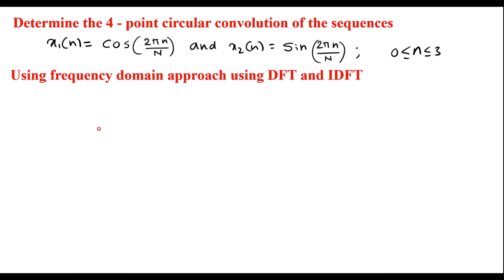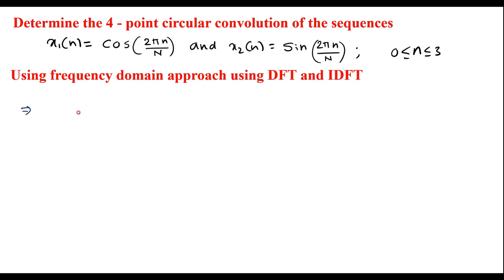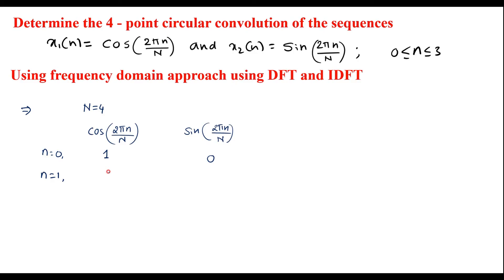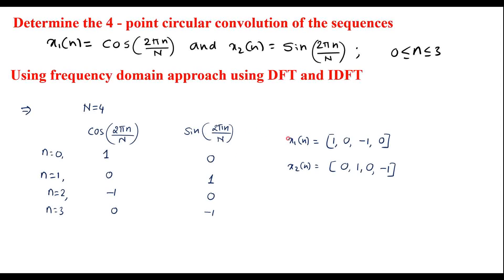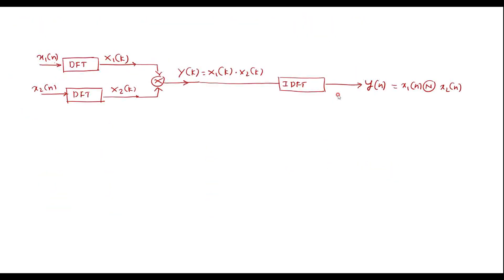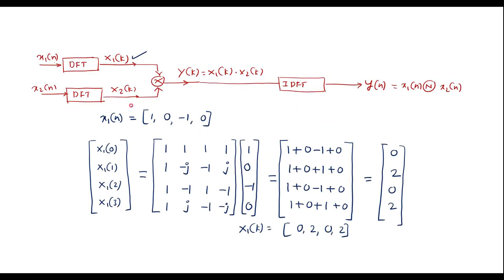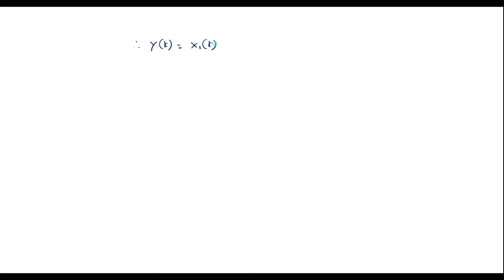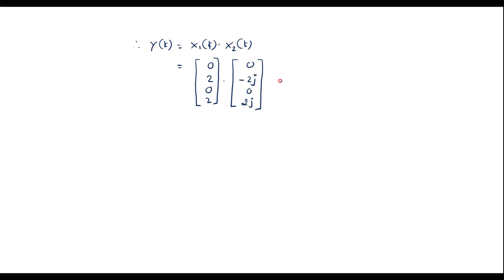4 - point circular convolution of the sequences Using frequency domain approach using DFT and IDFT